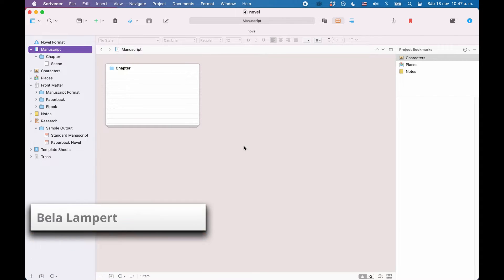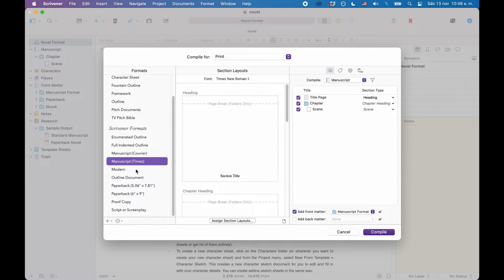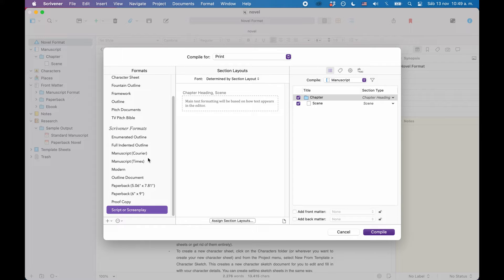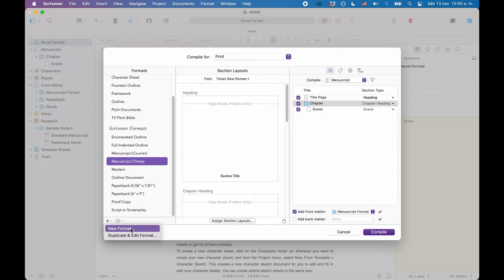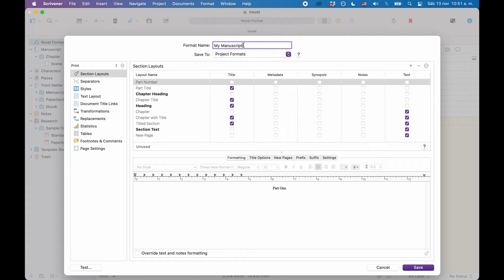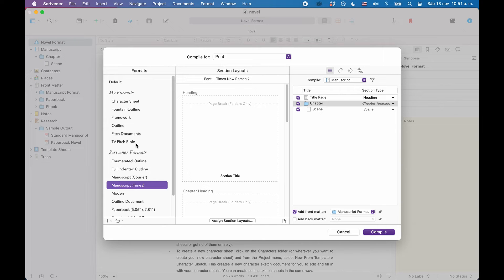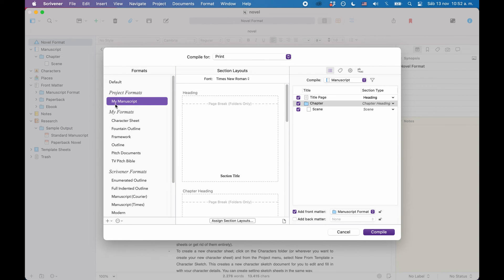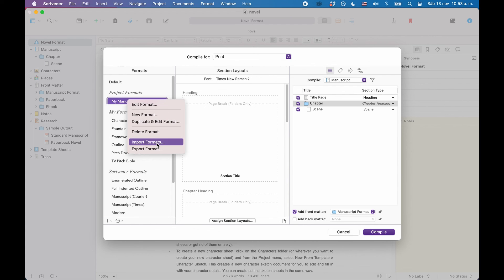How To Manage Default And Custom Compile Formats In Scrivener